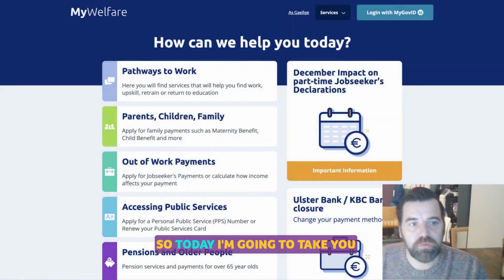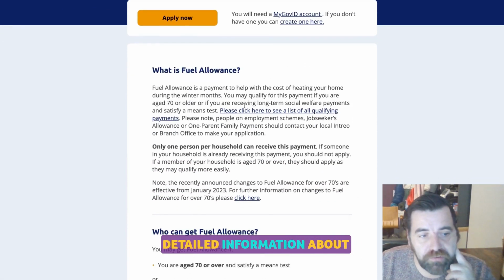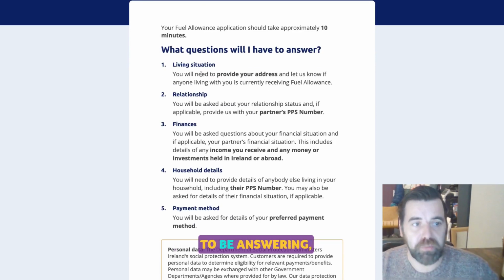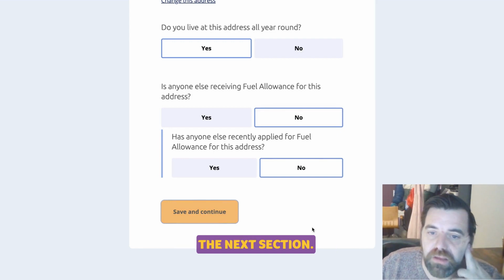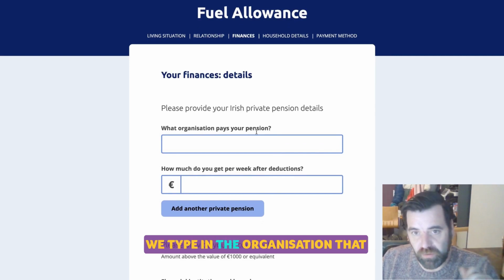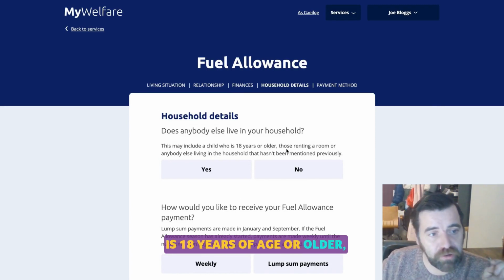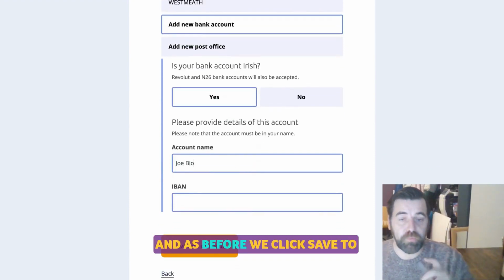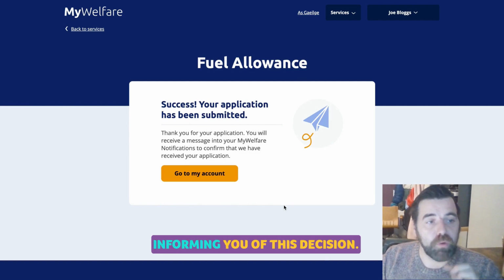How to apply for Fuel Allowance online at MyWelfare.IE